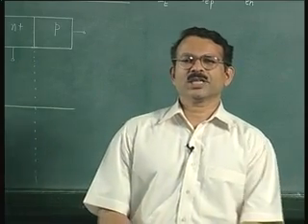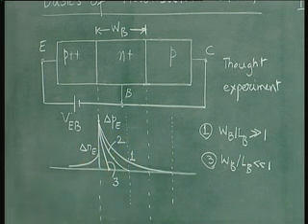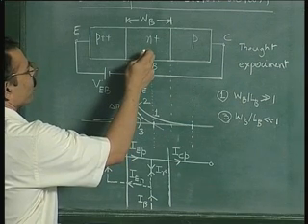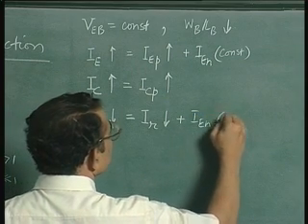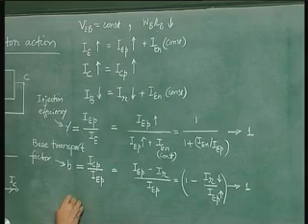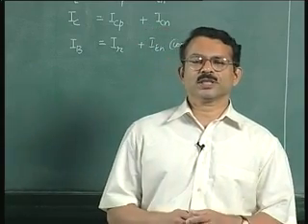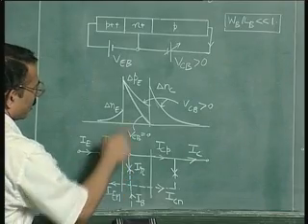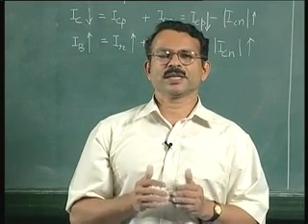"Lecture-27-Bipolar Junction Transistor(Contd)